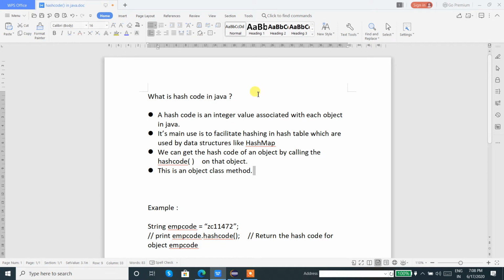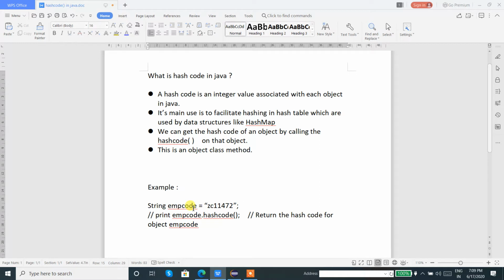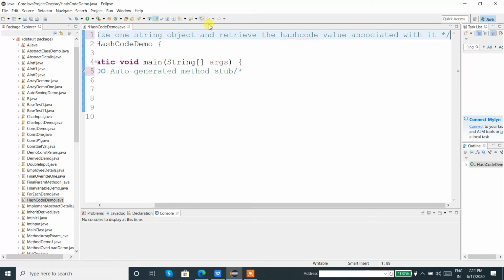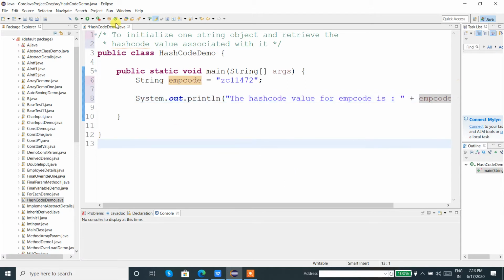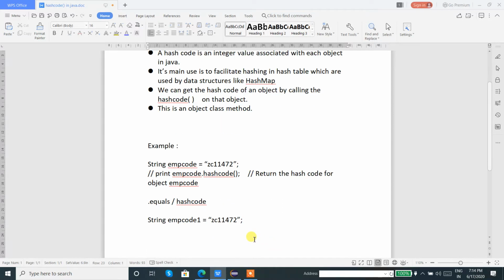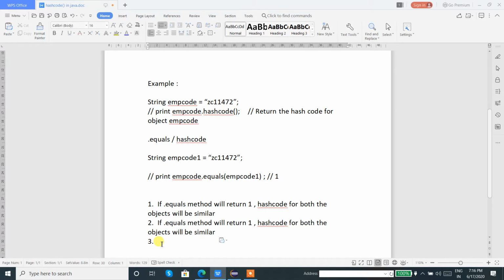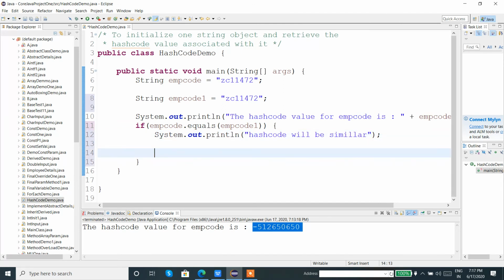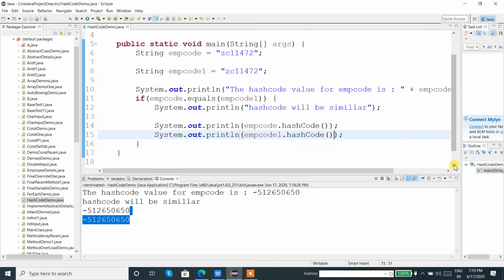Java Programming Tutorial - 38 - what is hash code in java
In this video tutorial we are going to discuss about what is hash code in java and how to use hashcode( ) method ? How to retrieve the hashcode of the object ?
what  is the return type of hashcode( ) method ?